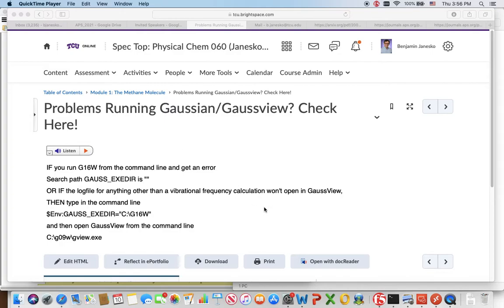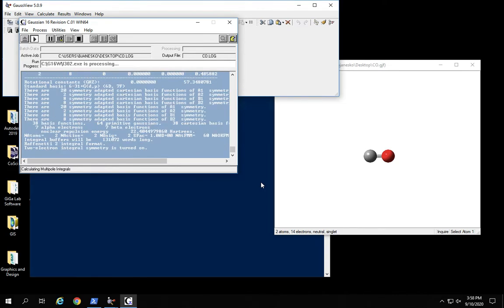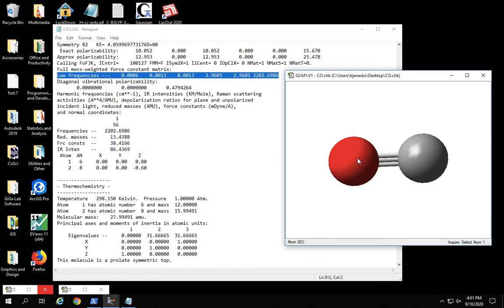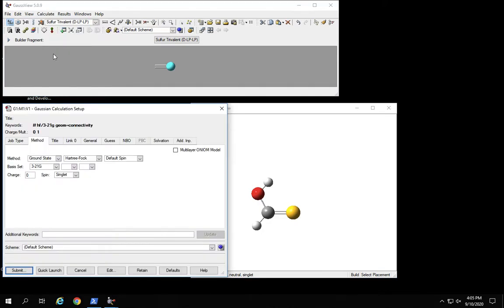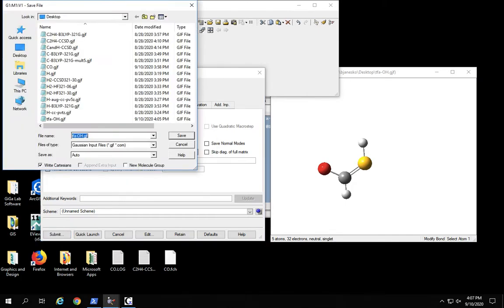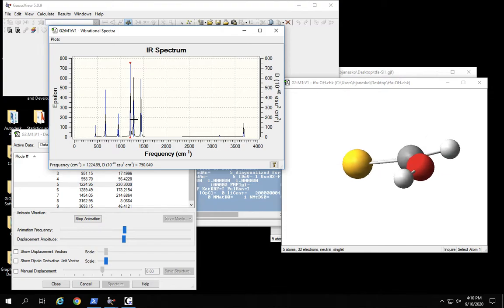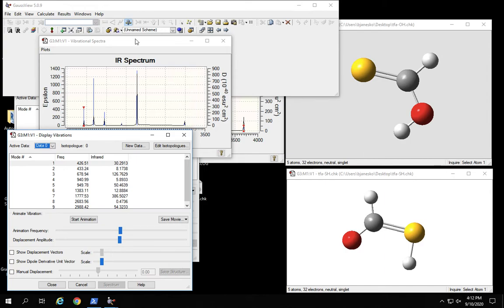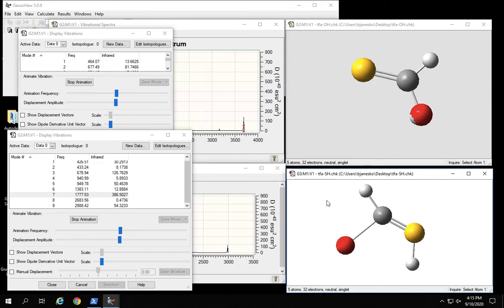CCE Module 7 worked example: Vibrational spectroscopy